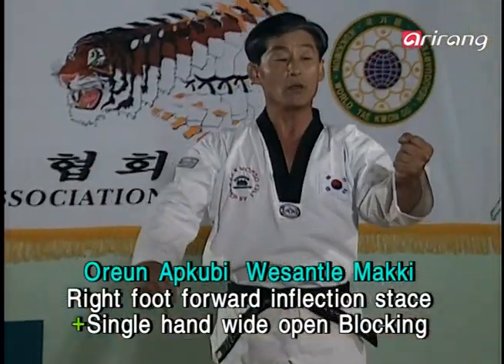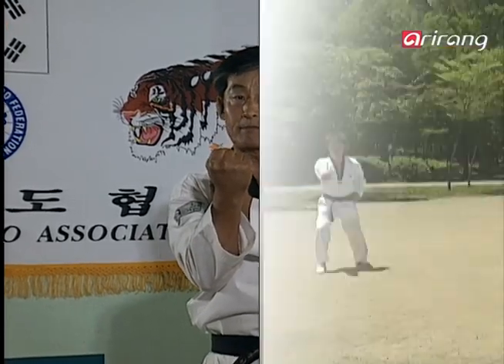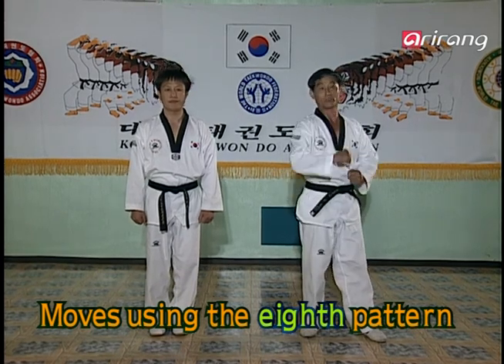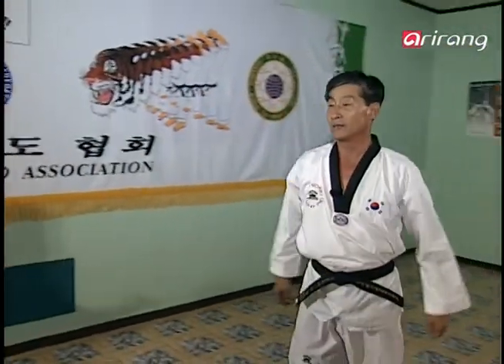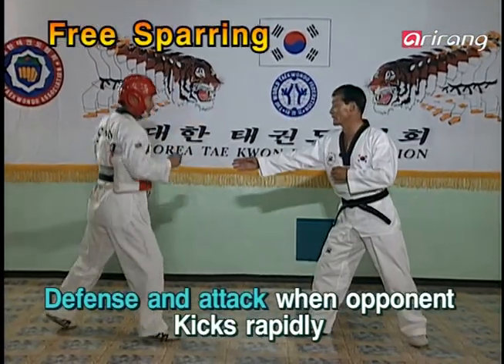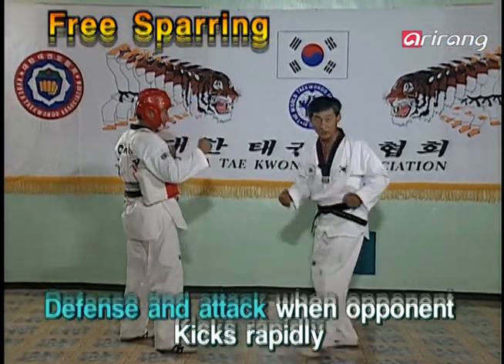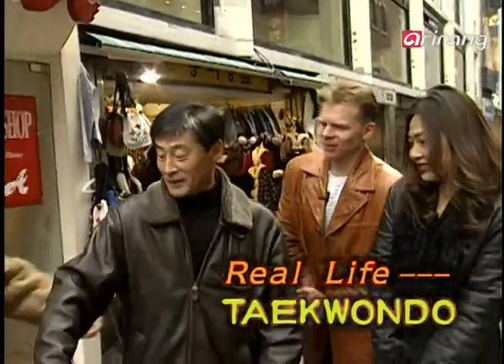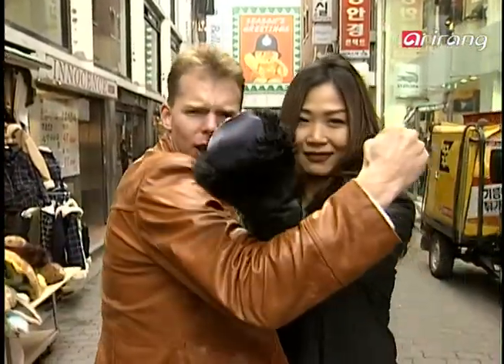Taekwondo Step by Step Ep196 Taegeuk 8 Jang Wen apkubi dangkyo teok-jireugi 왼 앞굽이 당겨 턱지르기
Wen apkubi dangkyo teok-jireugi 왼 앞굽이 당겨 턱지르기